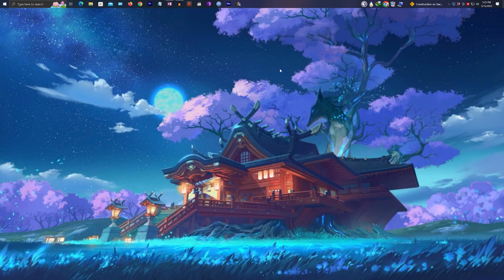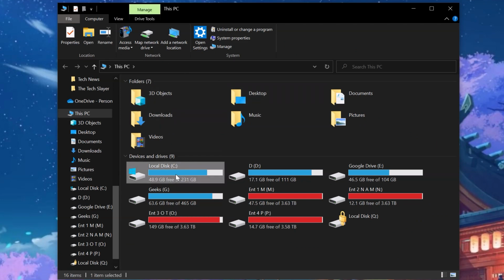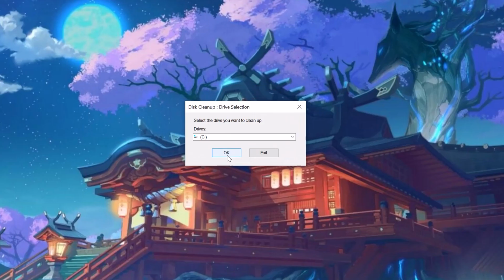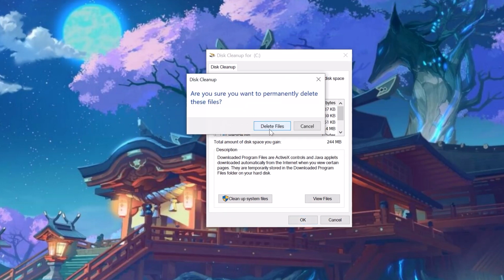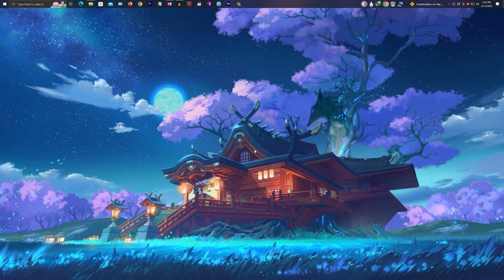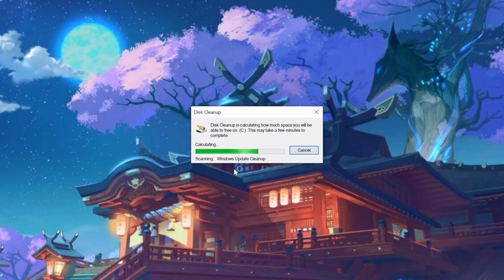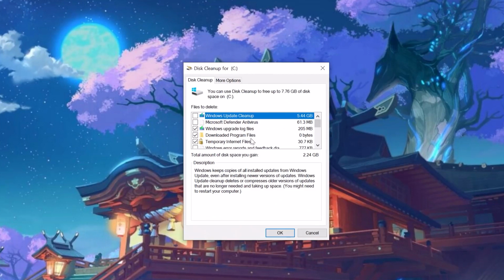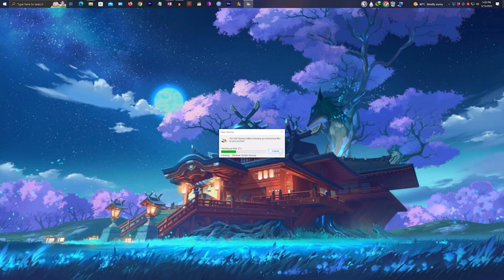How to Run Windows Disk Cleanup on Windows 11, Windows 10